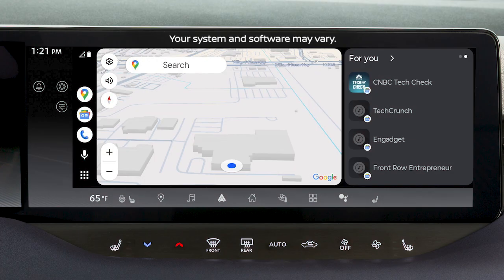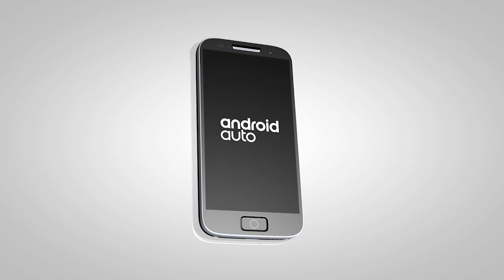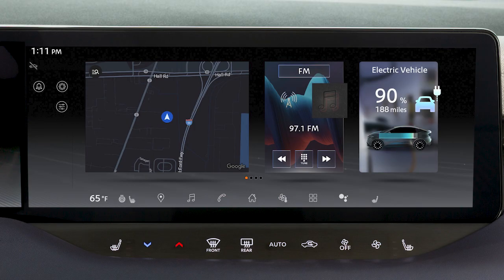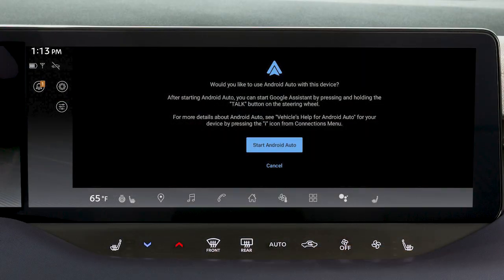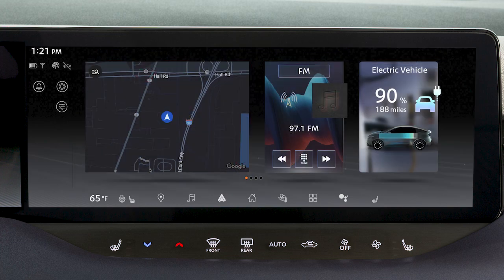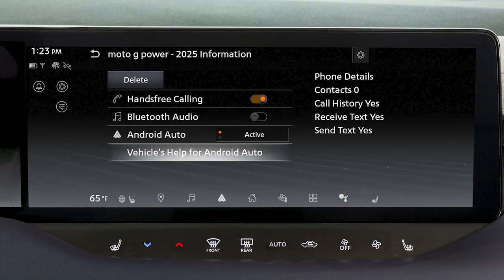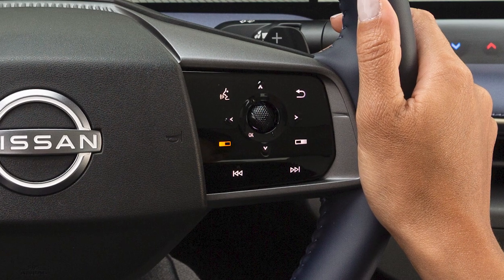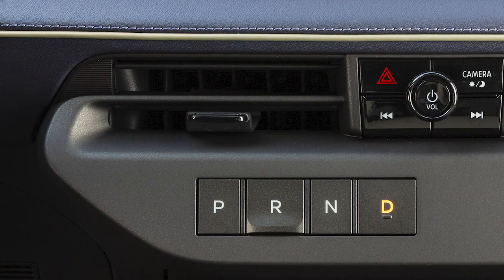2026 Nissan LEAF - Android Auto™